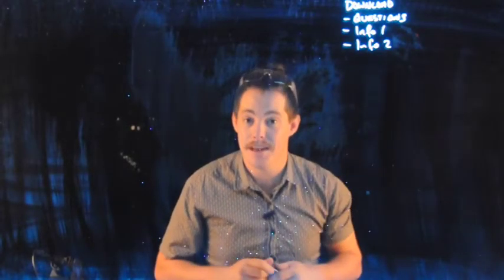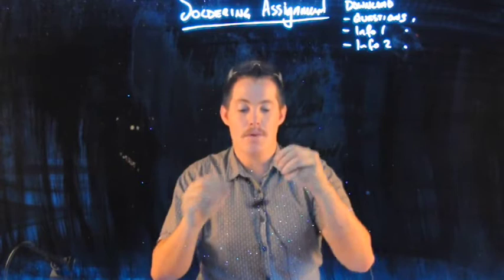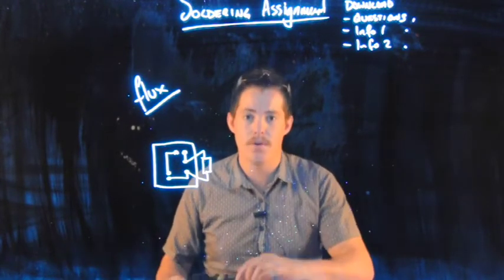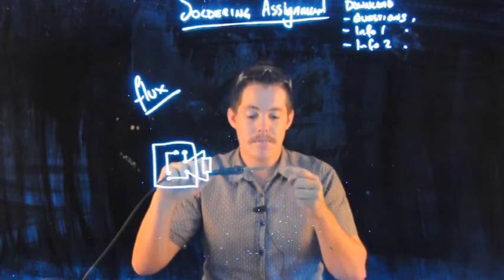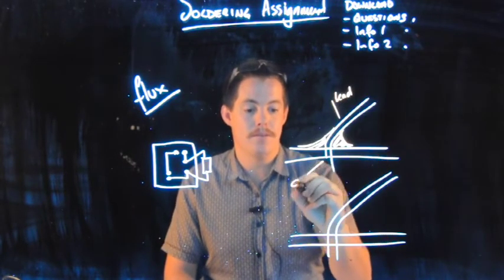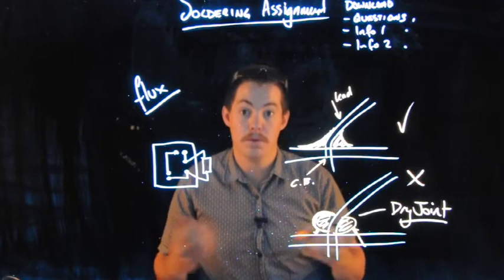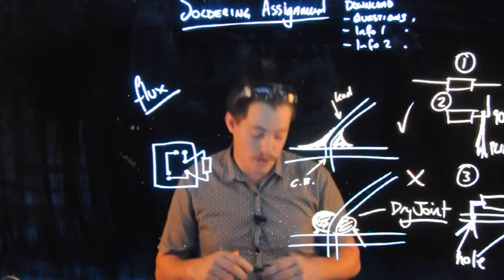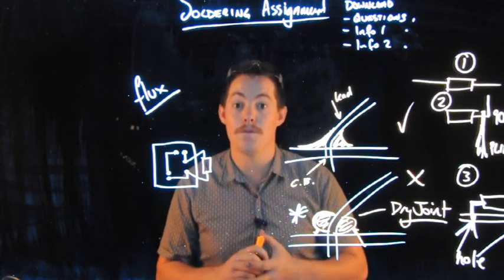Yr 8 Soldering Assignment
Soldering Information at a basic level..